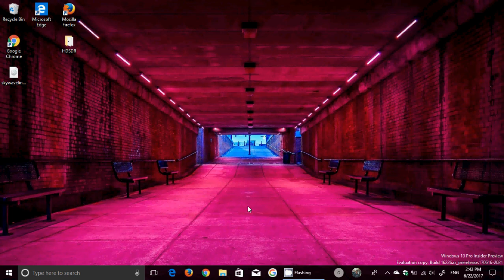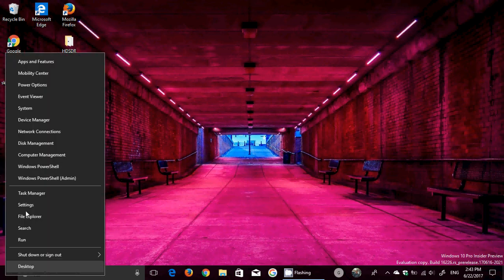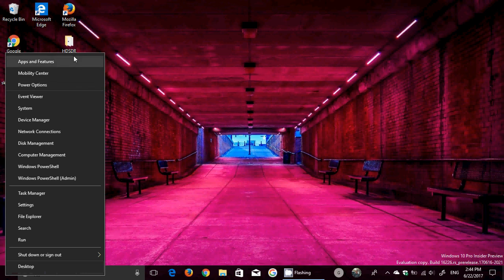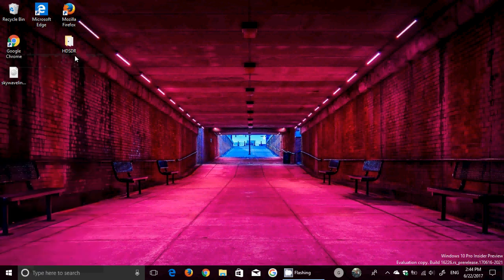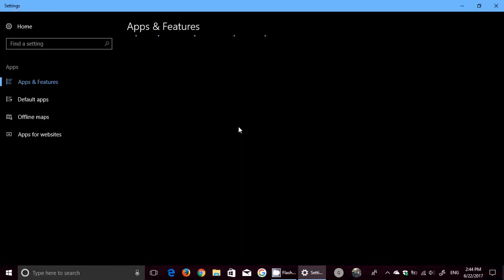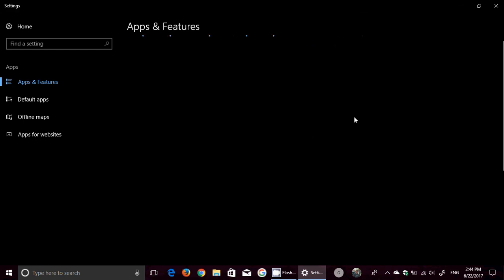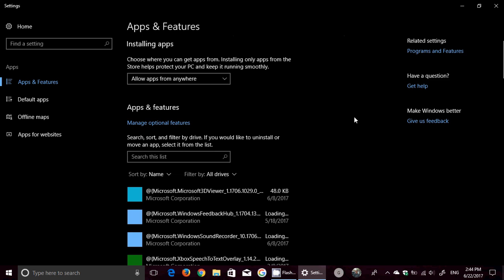Windows insider build 16226 Fast Ring and 16223 Slow ring available what you need to know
Fast Ring Build 16226 and Slow Ring build 16223 available, check out the important problems I list and the fixes it may help you